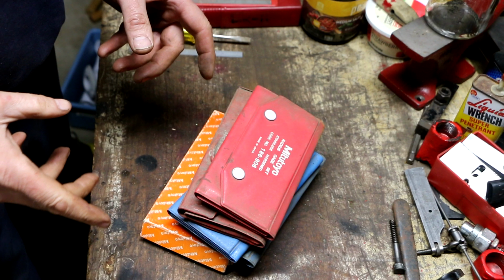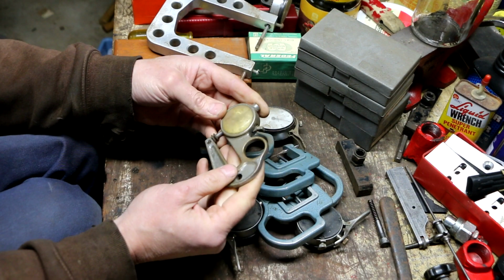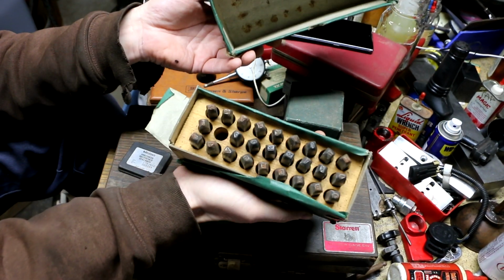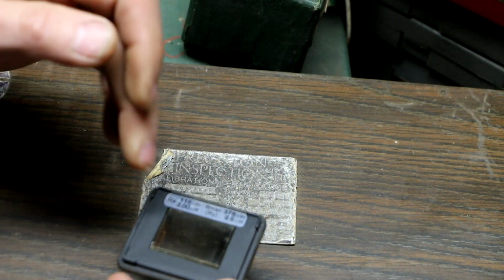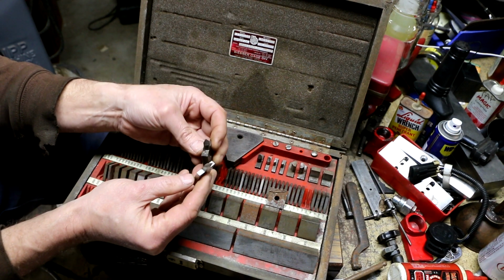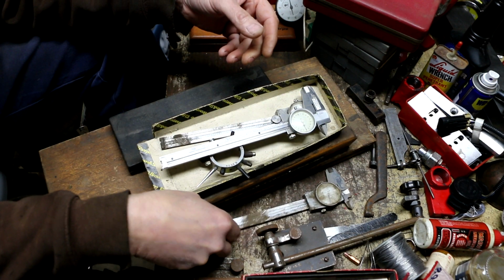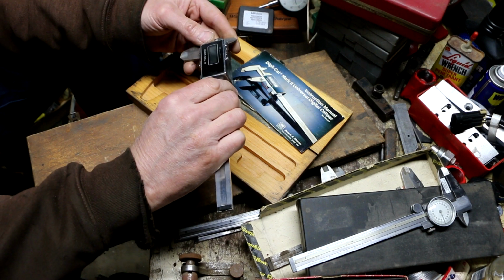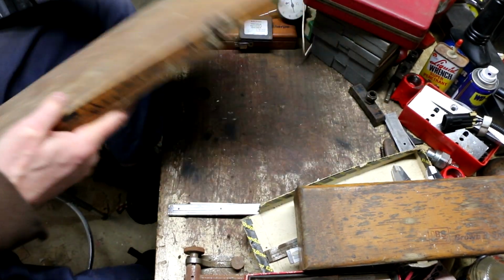April 2022 Mega Machinist Tool Pick Part 2 of 3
More vintage machinist tools from this mega pick.